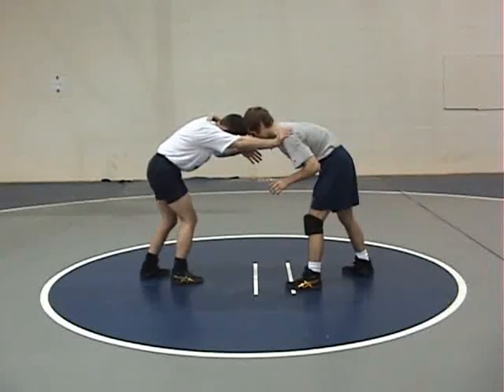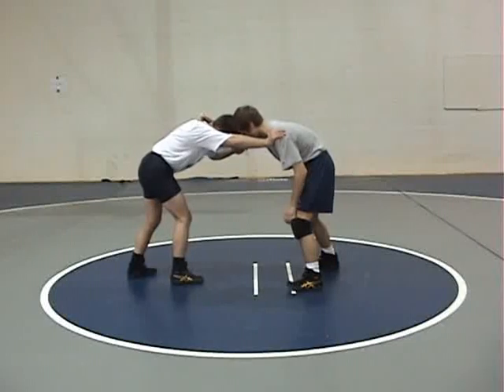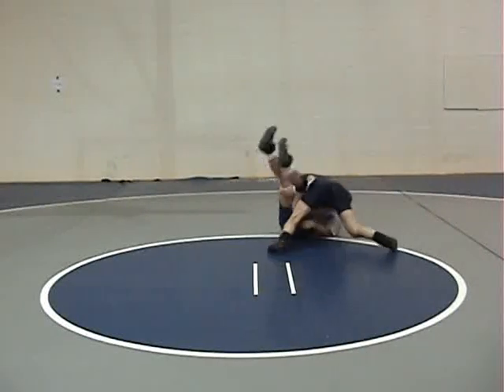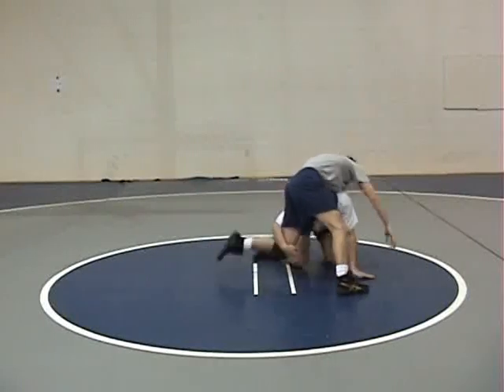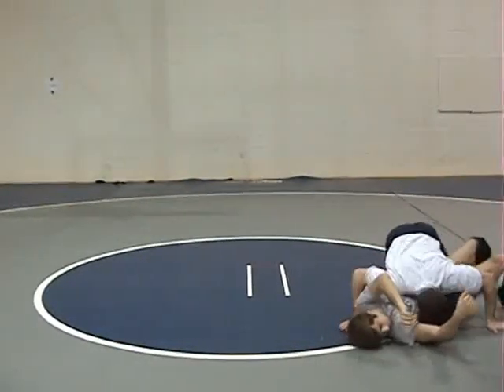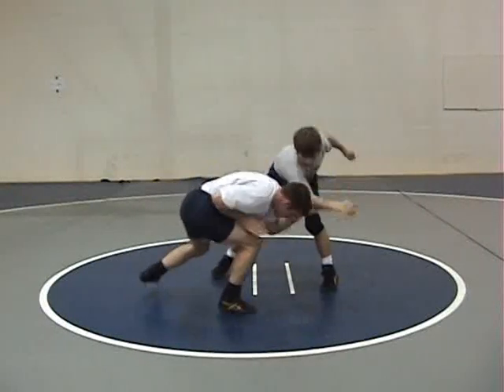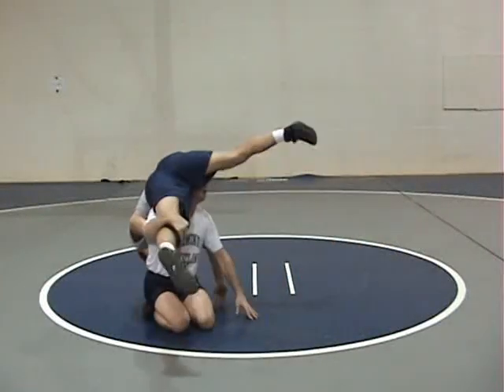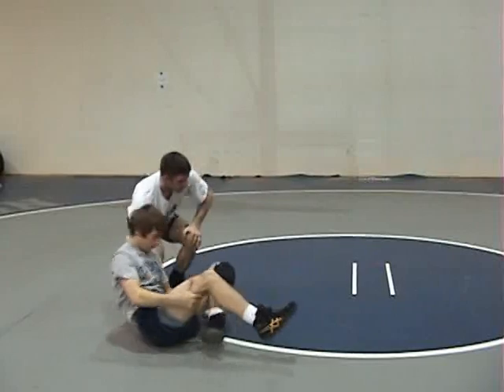Granby School of Wrestling Technique Series #2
Steve Martin's Granby School of Wrestling demonstrates the Sweep Cut Back